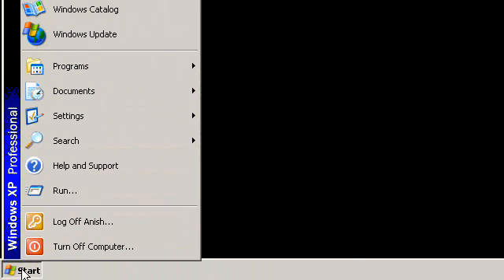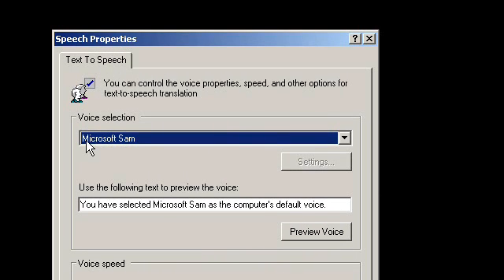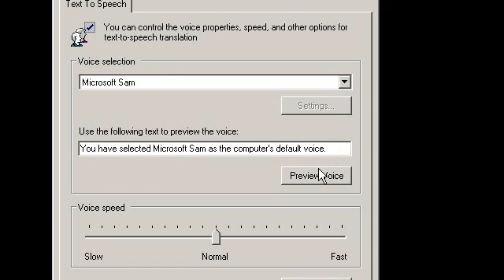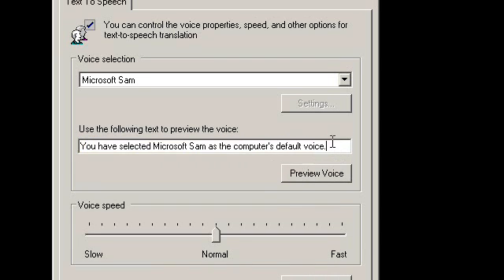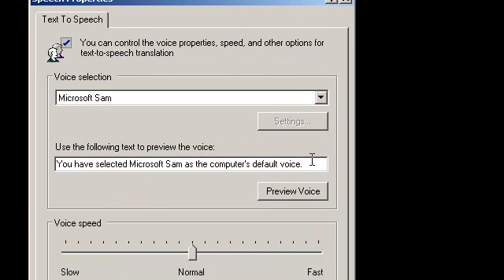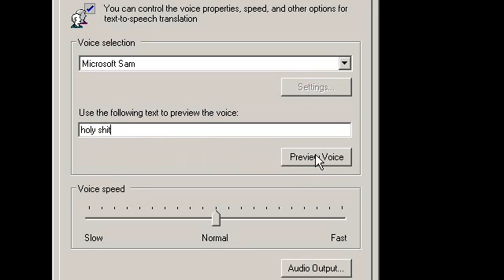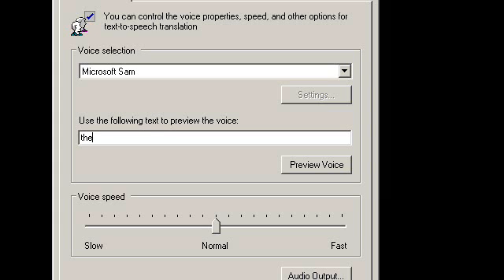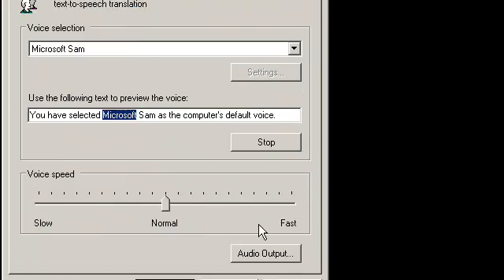Convert your text into voice